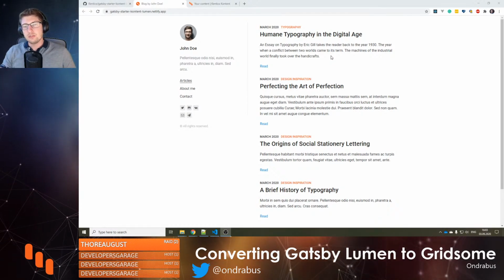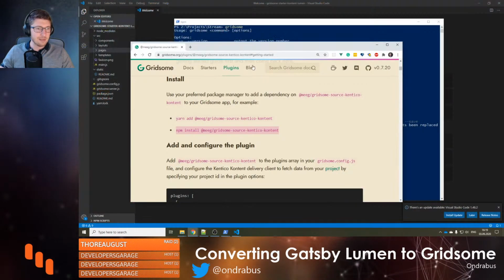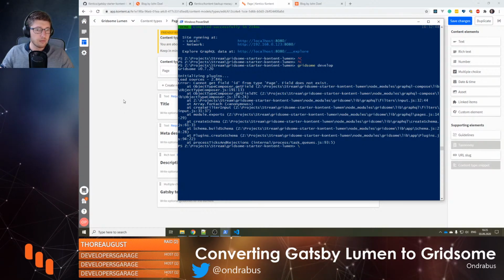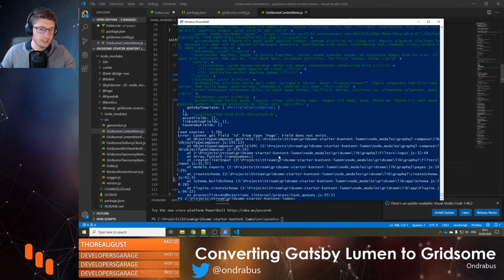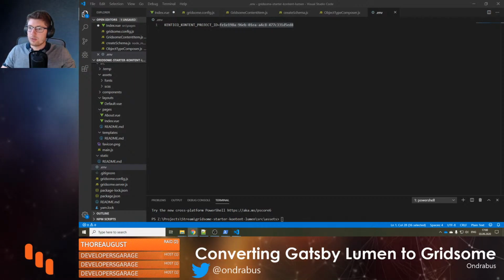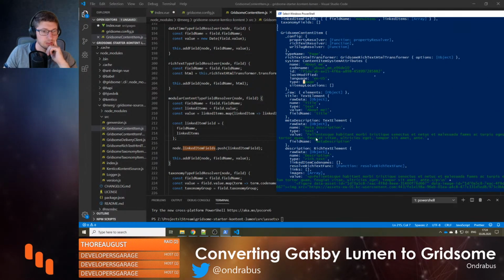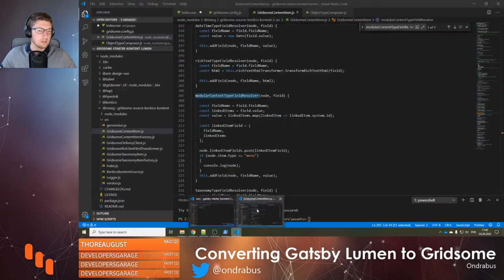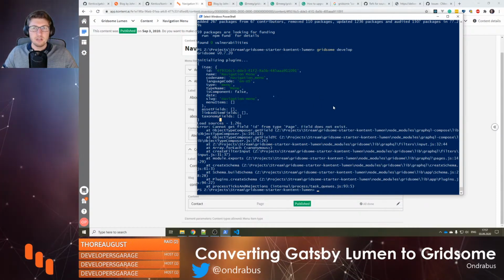Converting Gatsby Lumen starter to Gridsome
The original Lumen is built with Gatsby and connected to Kentico Kontent headless CMS. I'll try to convert it to Gridsome and expect to have everything done in 1-2 hours. Crazy estimate? We'll see :-)